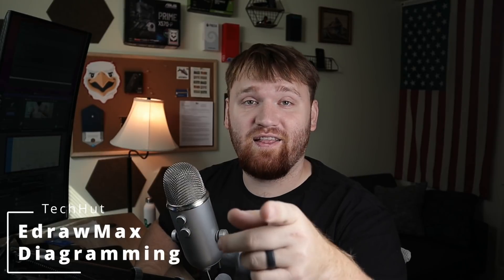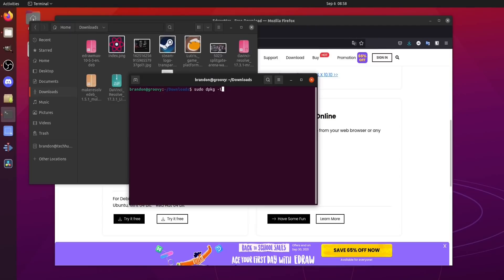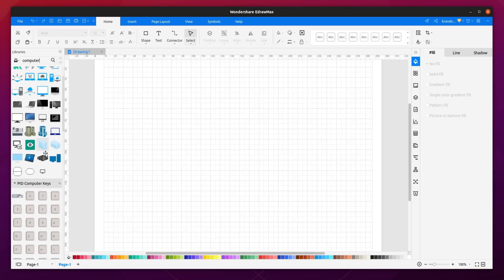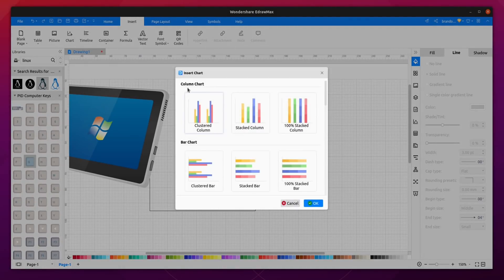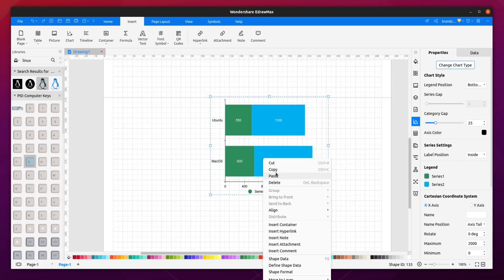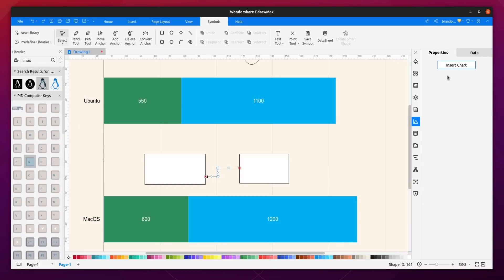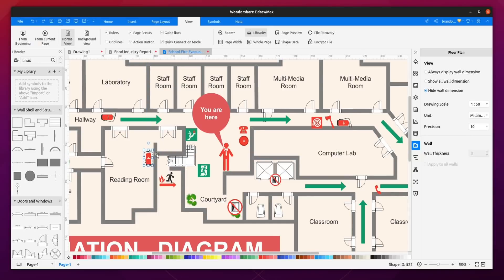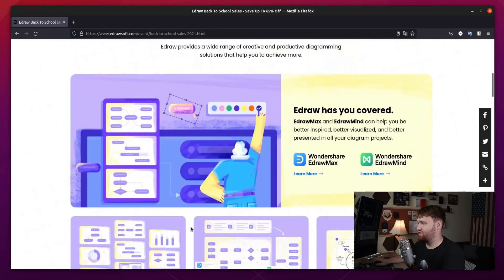AWESOME Diagramming Tool for Linux, macOS, and Windows! - EdrawMax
EdrawMax is a wonderful tool for creating charts, graphs, mind maps, floor plans, circulate diagrams, and much more! Nativity available for Linux, macOS, and Windows!

"An all-in-one diagram software with rich templates for all scenarios: flowchart, UML, presentation, and much more. Transform your ideas into visuals."